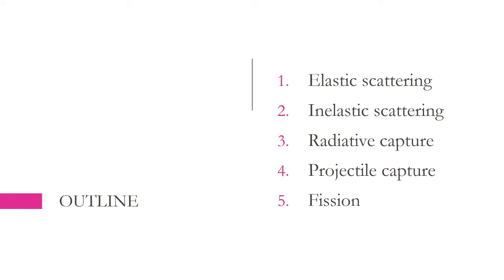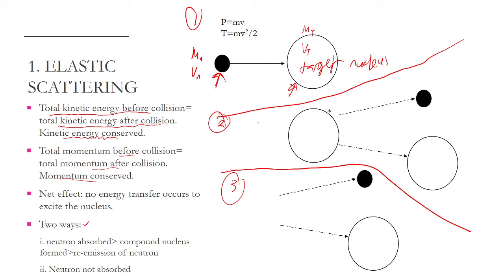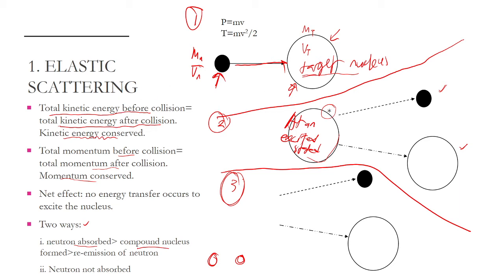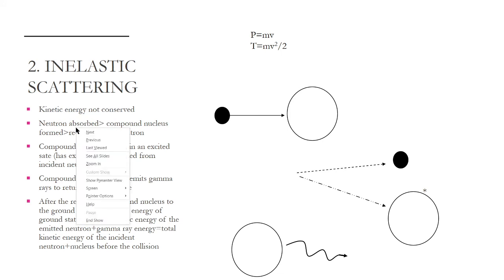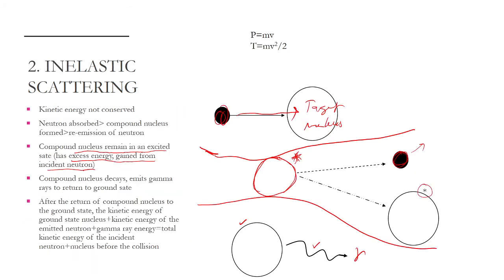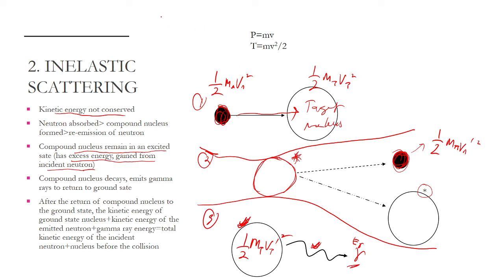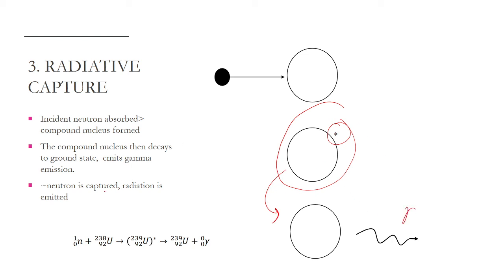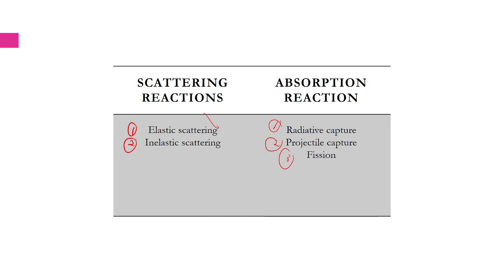Summary of neutron interactions